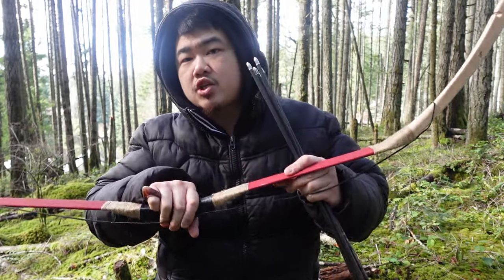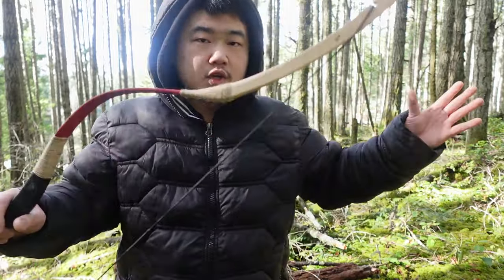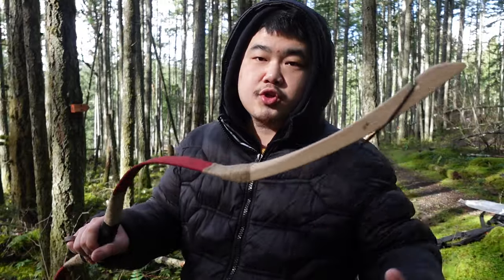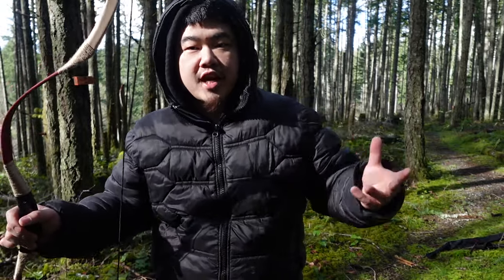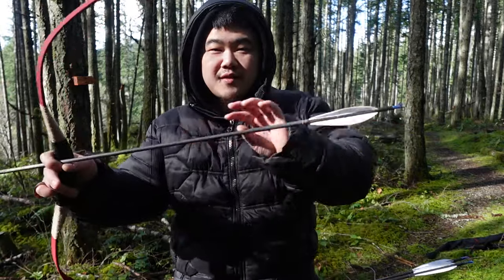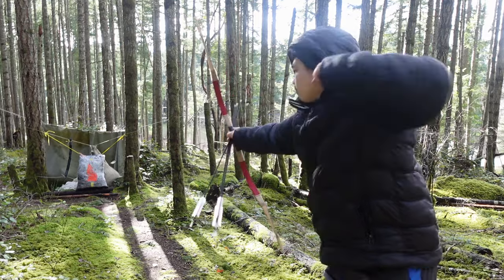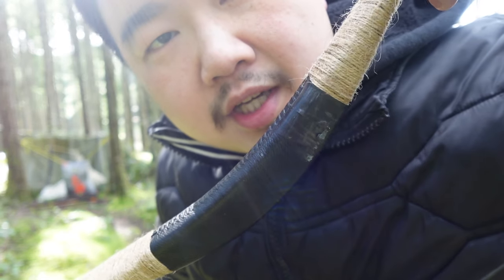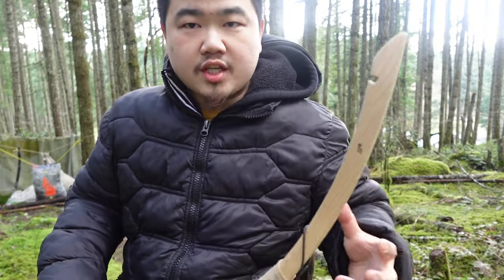Han-Xiongnu Bow by AF Archery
This Niya bow shape is based on the ancient han dynasty bows used in Northestern China. Such bow shapes were common as military bows and crossbow prods. Variety of ethnic groups used this bow such as xianbei, xiongnu, sogdian, Persians, Han, etc. However, the m shape bow is as early as 4000 years ago from Bronze Age China.

The Chinese fiberglass reproduction is called New Han Bow by AF Archery

"Han to Jin (3rd Century BC to 5th Century AD) Excavated from Tomb No. 30 at Yingpan, Yuli County in 1995.) In the collection of the Archaeology Institute of Xinjiang Uygur Autonomous Region."   Two bows were featured in the exhibition. Both dated from the late Han/Jin period (about 200-300AD). One of the bows, although probably very interesting, had not been removed from its quiver, so there was no way to examine it. The other, however, was out of its quiver and so well preserved that the original gut string was still in position, although the limbs have been warped.
Bow: Length: 130 cm. Width: 0.6 cm - 3.2 cm. Thickness: 0.6 cm - 4.6 cm. Arrow: Length: 73.5 cm.